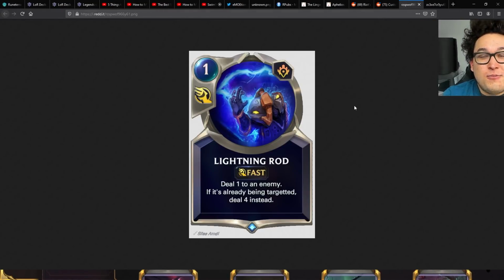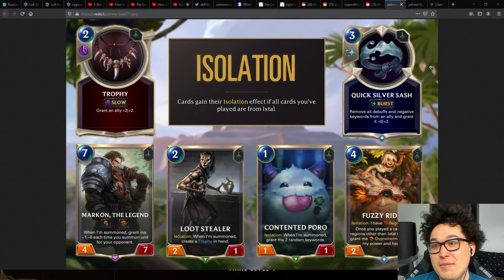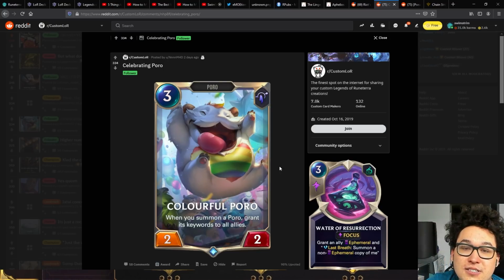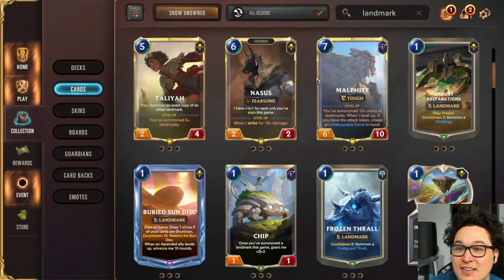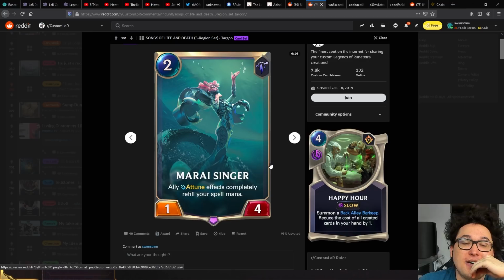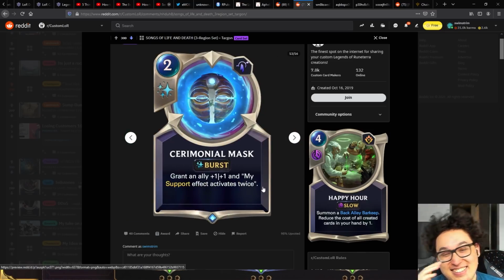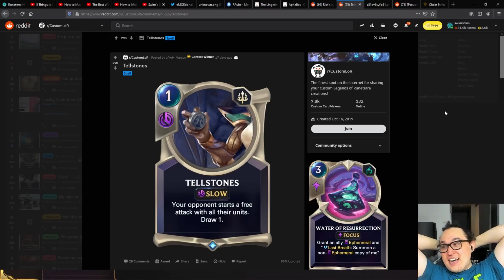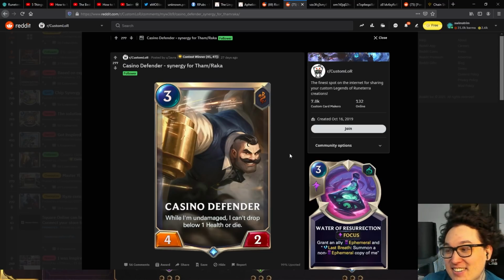Best Reddit Custom Cards Design | Legends of Runeterra (LoR)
Browsing through the custom cards on the official Legends of Runeterra Reddit page.

Making educational & entertaining gamplay videos while simultaneously following none of my own advice.

I post daily. I also stream 6 hours a day. This is what I've decided is the best thing to do with my 20's. Stay in school.